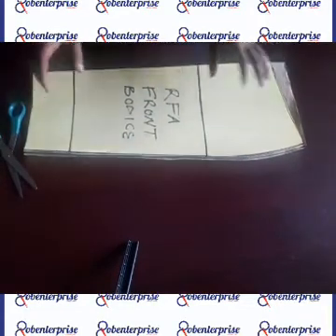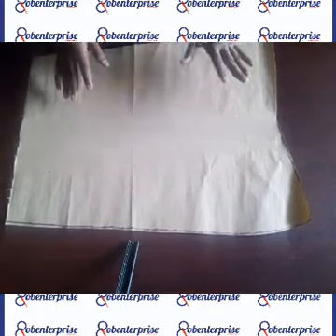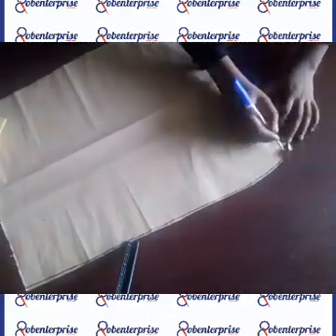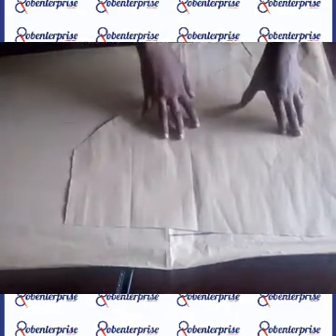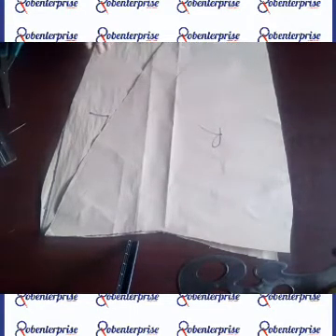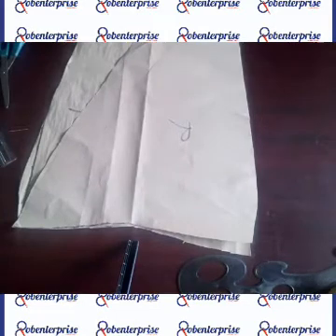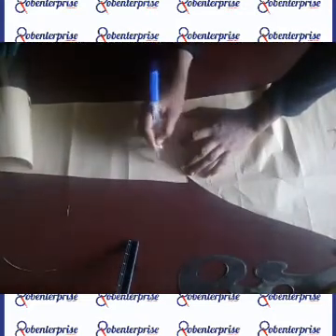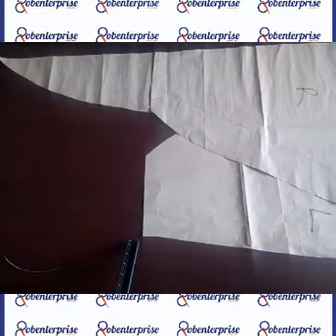Tulip/wrap skirt.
find in this video details on how to cut a wrap skirt.